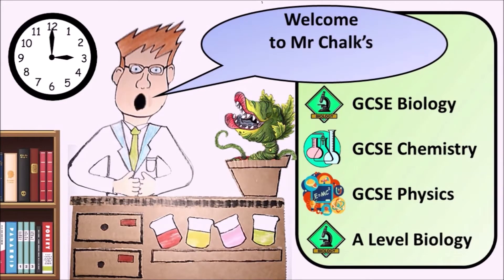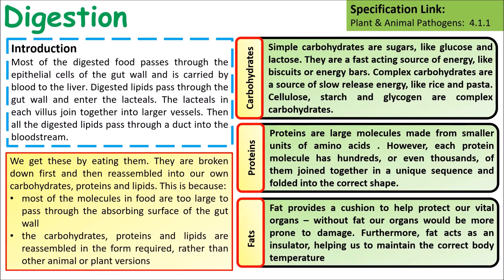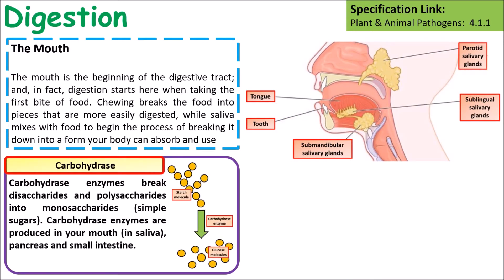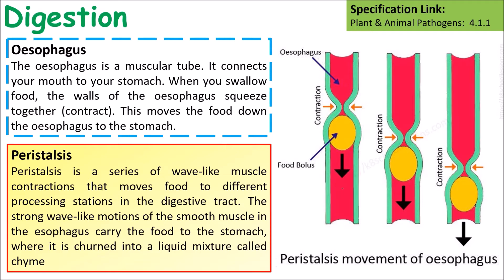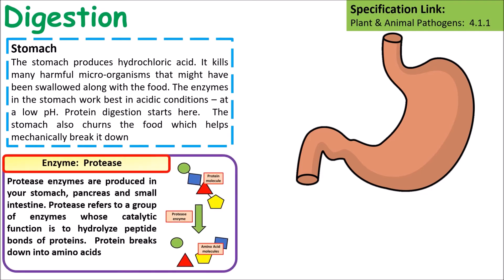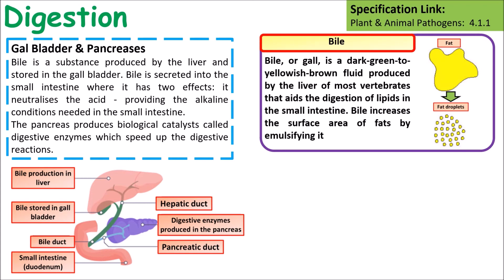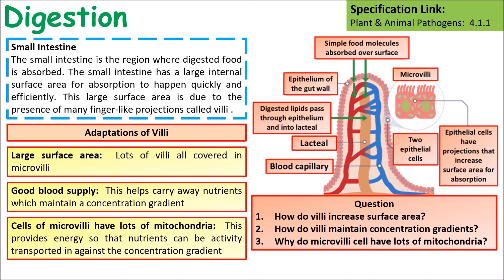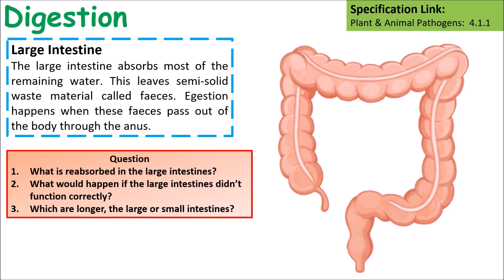GCSE Biology Digestion Revision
This video outlines the process of digestion, to the level that they would need for GCSE Biology.  Below is a link to a set of notes students can use alongside this video.